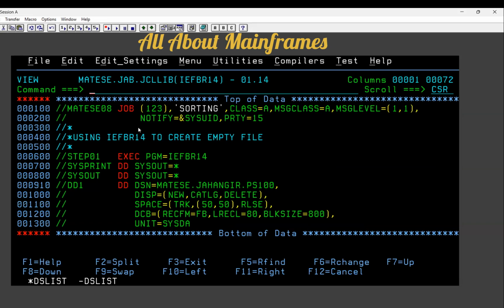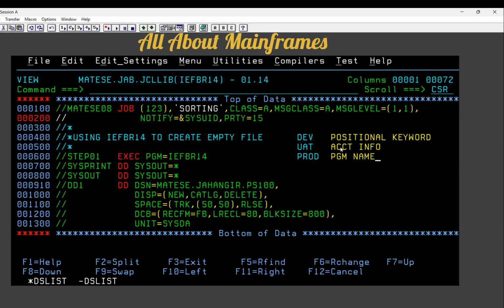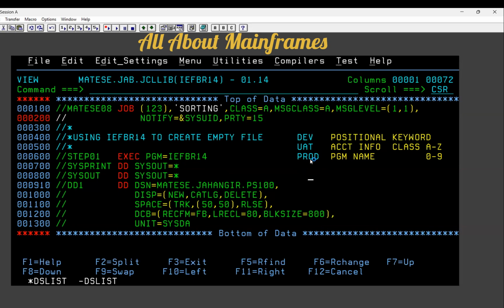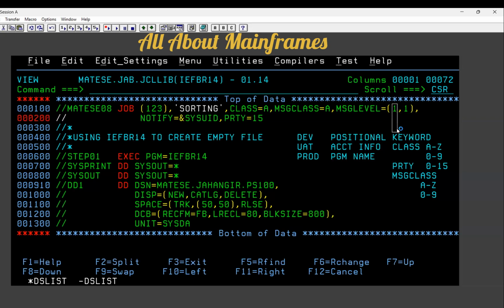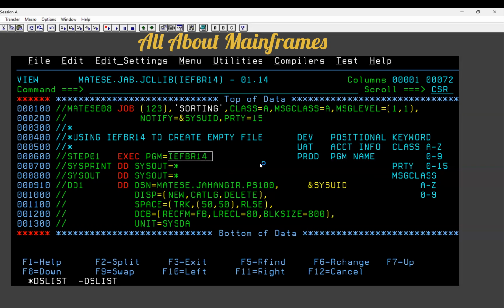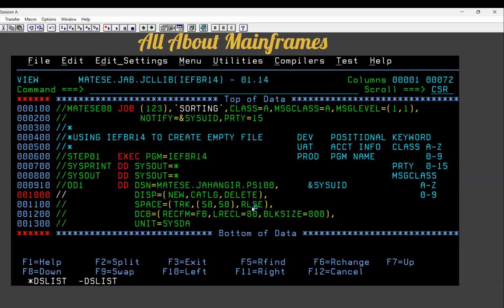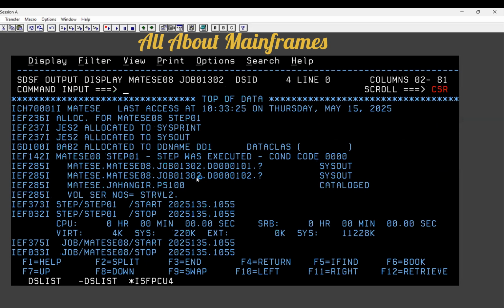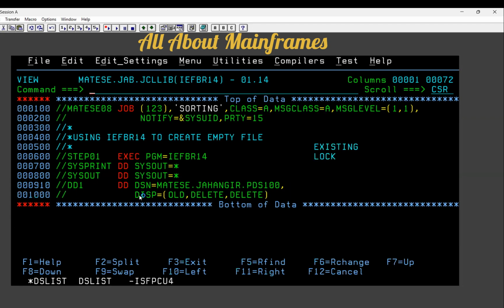Basic Structure of a JCL || All About Mainframes